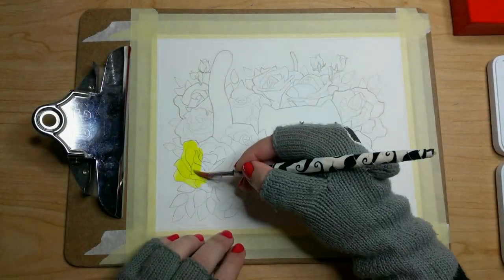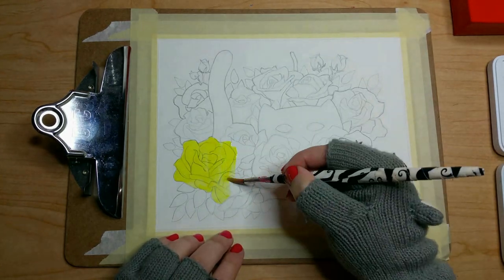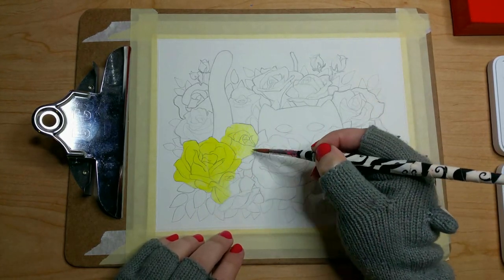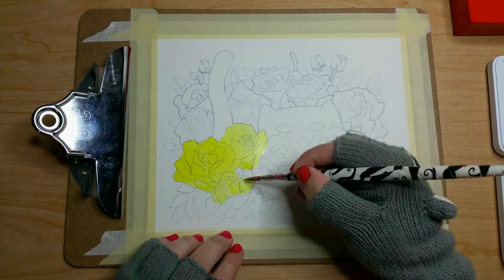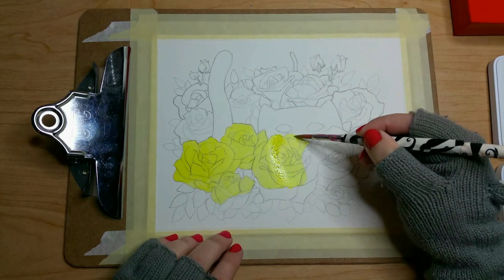Mischief with Narration and Music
"Mischief"